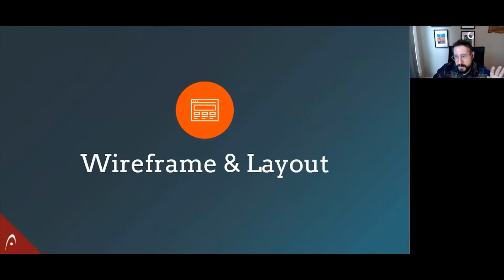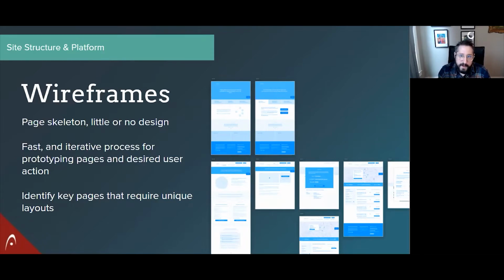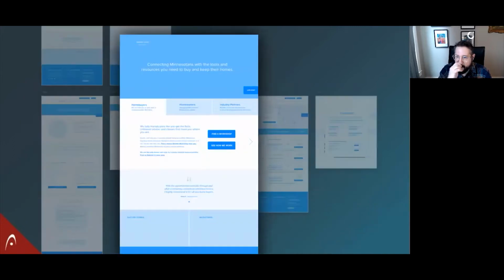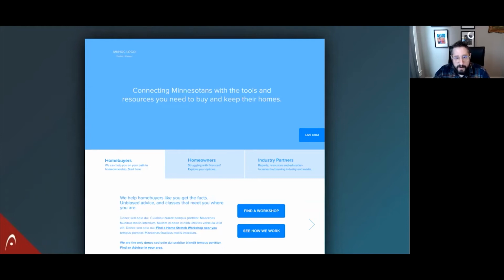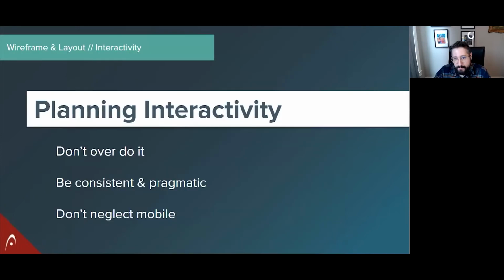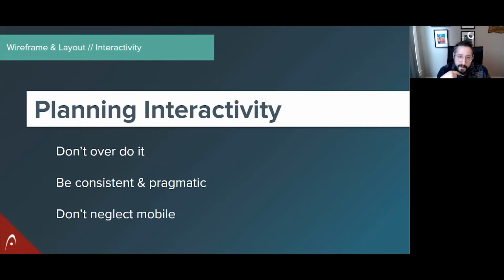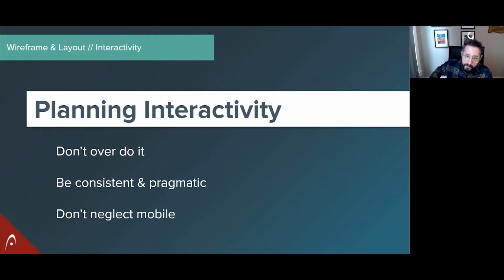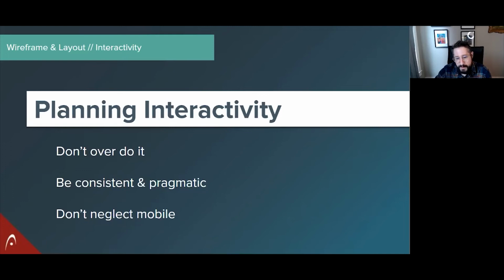Website Wireframe and Layout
Watch a preview of our webinar on Website Redesign for Nonprofits.
Register to watch the full webinar here: https: //